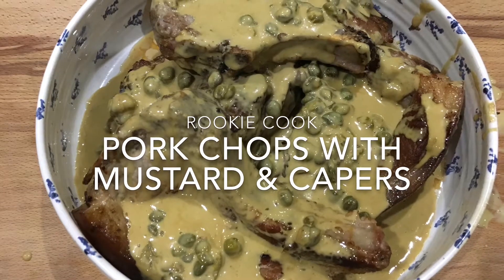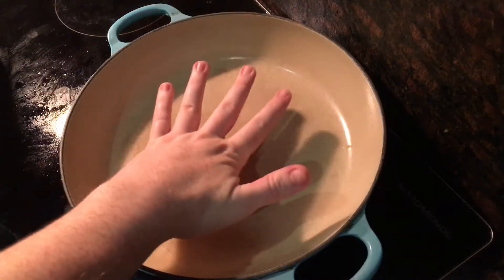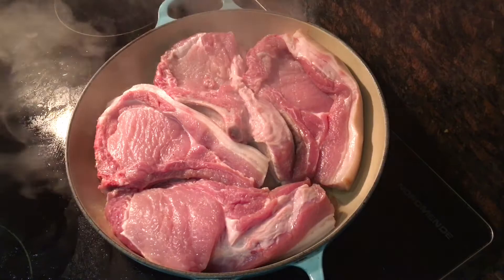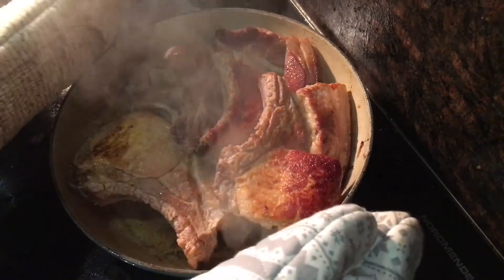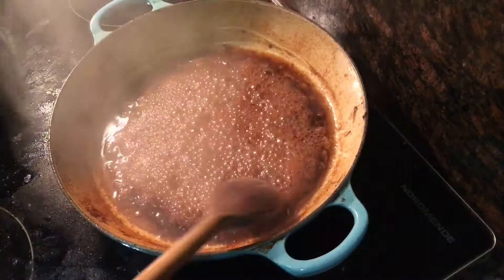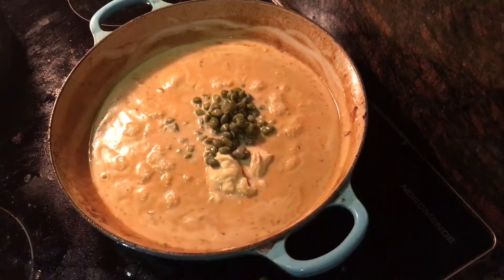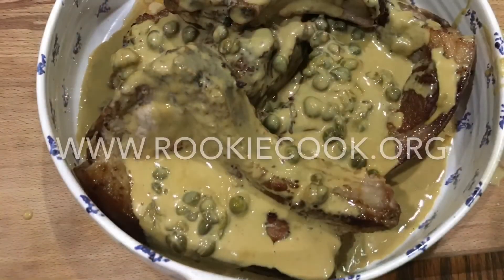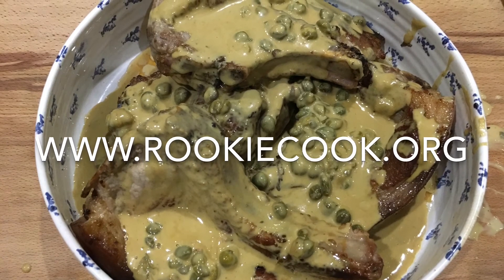Pork Chops with Mustard and Capers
Recipe from Diana Henry's 'Simple'.